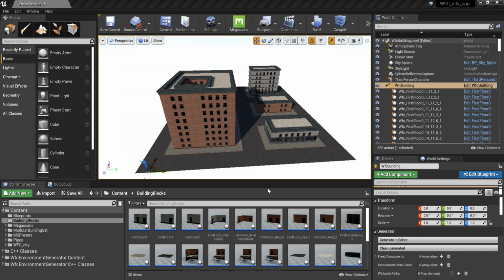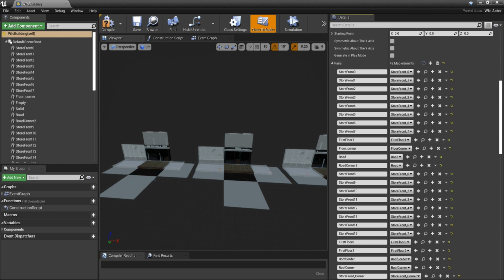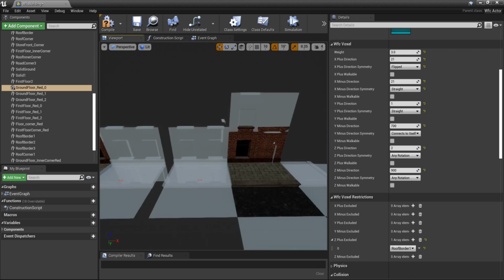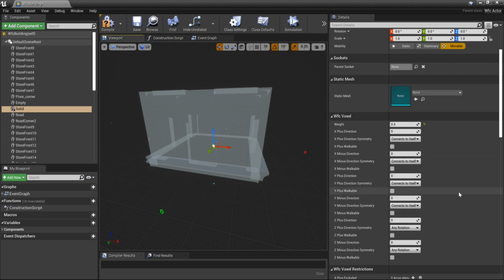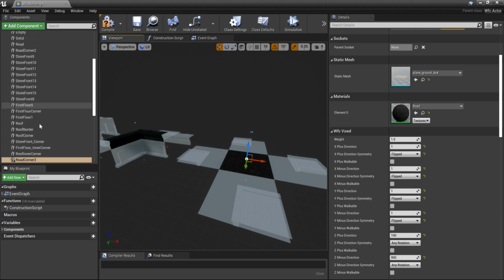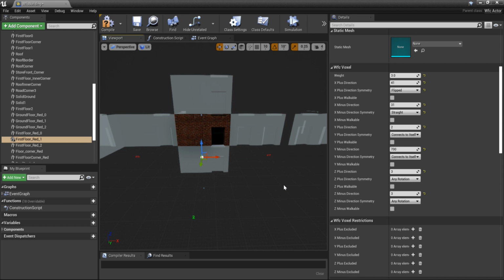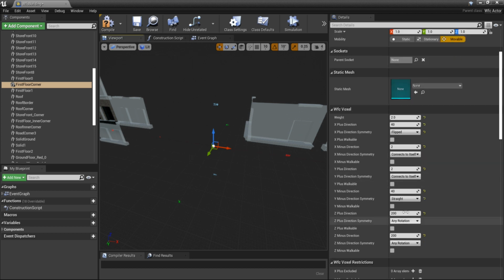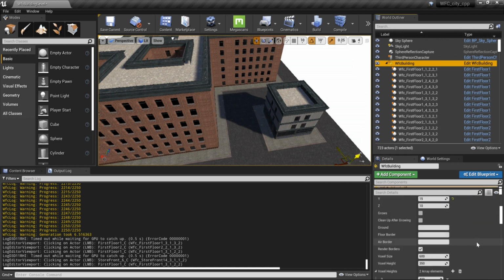Tutorial 4: Generating buildings with free modular set from UE Marketplace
0:00 Intro
1:54 Used actors
5:32 Blueprint settings - voxel connector rules for different floors
34:35 Restrictions for the voxels
40:20 Generation examples
41:40 About weights and more examples